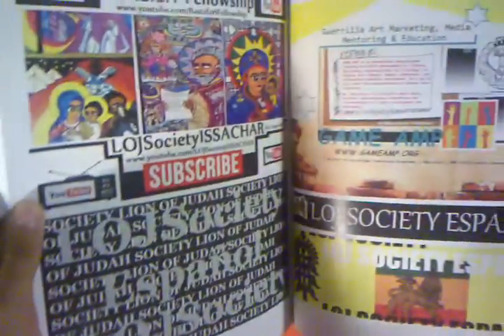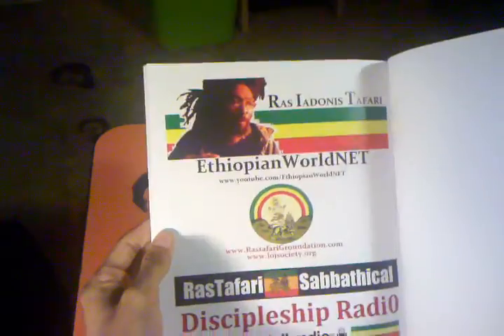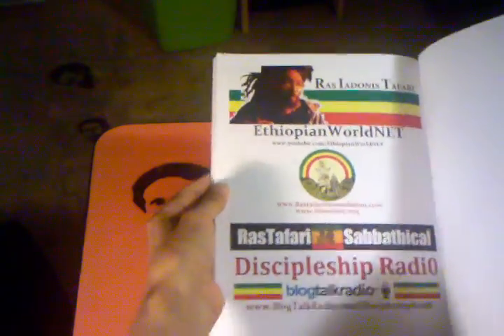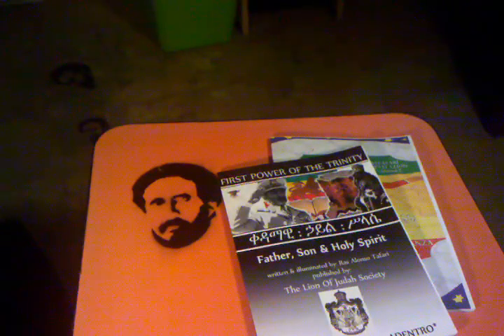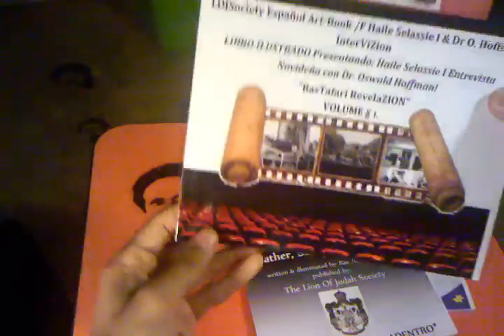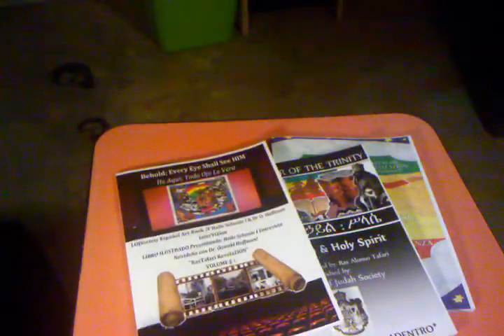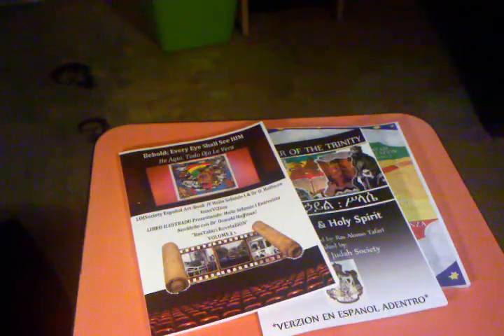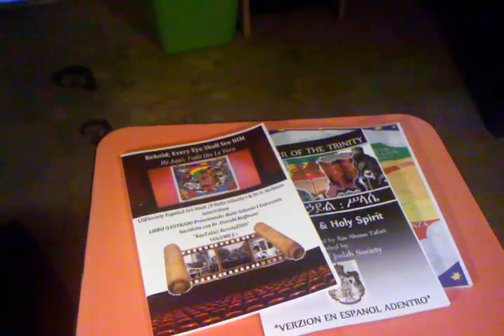LOJSociety ESPANOL-Books/Light Shineth in Darkness:In I&I Image & Likeness-Ras Iadonis Tafari